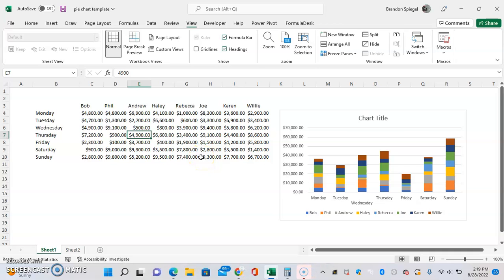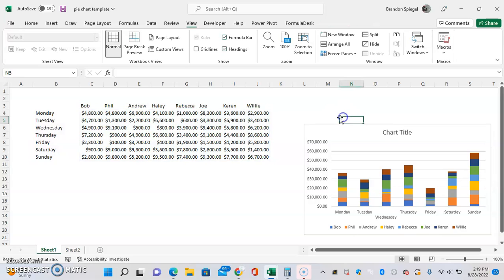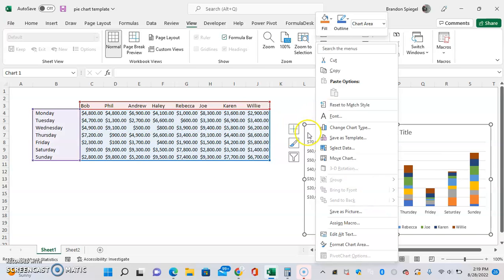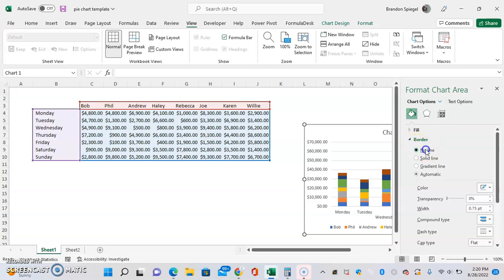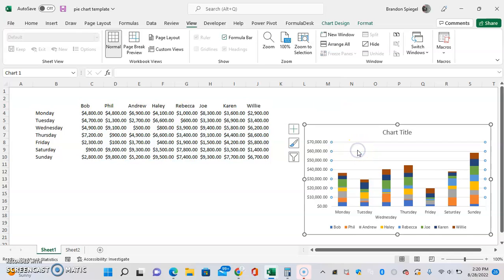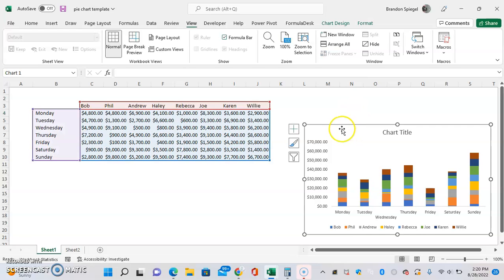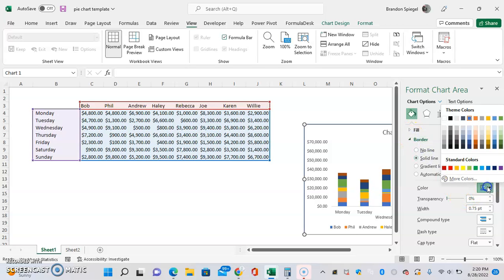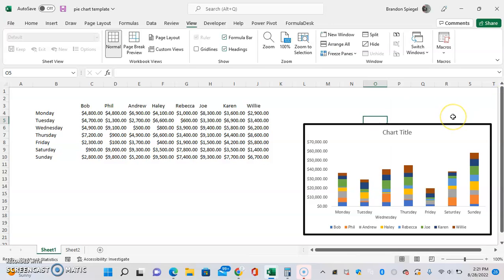Remove Chart Boarders In Microsoft Excel To Make Your Charts More Seamless!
In this tutorial I show you how to remove, or add chart boarders to your charts in Microsoft Excel! This is awesome, because removing the boarder it is a simple trick that you can use to make your charts more seamless! On the other hand, adding and editing a boarder can make your charts stand out so much more!